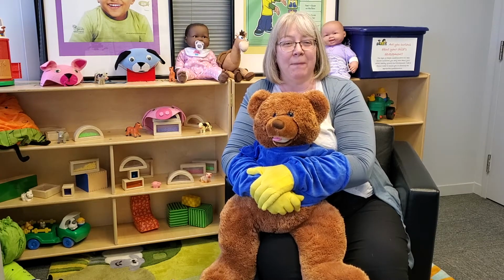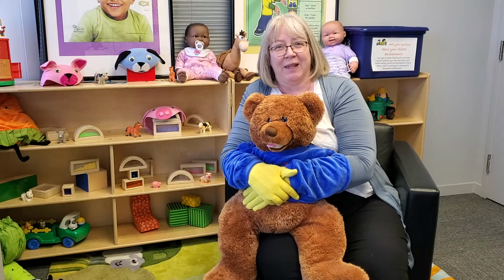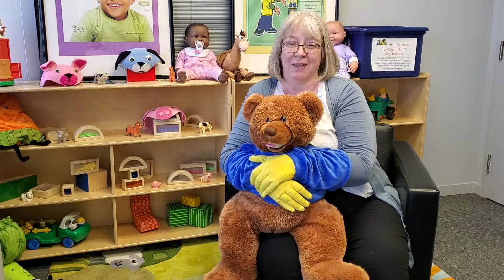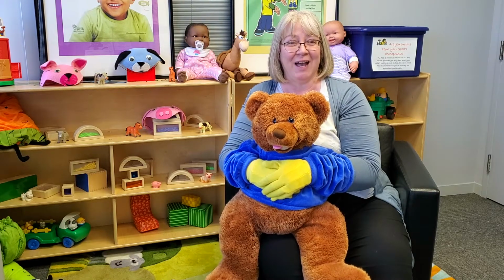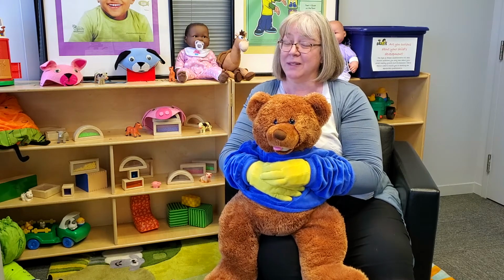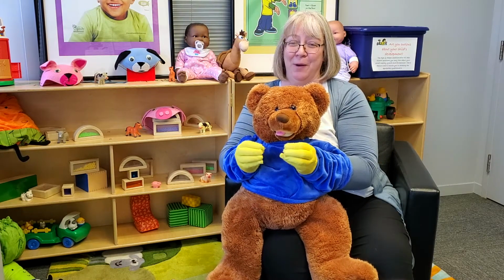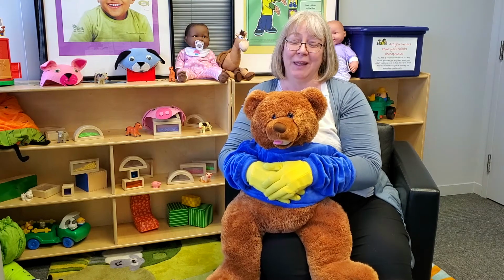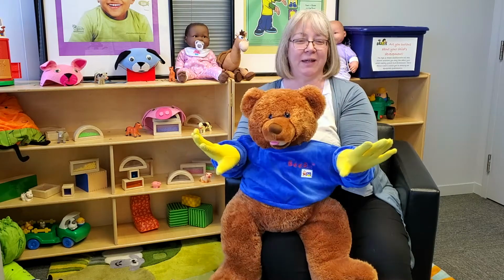Sign Say & Play - Mealtime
Learn sign language to share with your baby.  This session is all about Mealtime. Learn signs for Eat, Drink, More, Milk, Cereal, and All Done.  Catchy songs, simple language and a play based approach make introducing signs into life fun and easy.

On average, we provide a “link” to over 11,000 residents a year as we work towards our Vision of Strong Individuals Strong Families Strong Communities.  Programming would not be possible without the staff and volunteers who give their time and expertise throughout the communities we serve.  Our dedicated and qualified staff can offer:
• Information about your community
• Education and programming on early childhood development and support for positive, effective parenting strategies
• Development Check-ups (birth through 5 years)
• Toy Lending Library
• Approved and accredited Family Day Home Program
• Support for family violence and bullying
• Short-term, drop-in and long-term individual counselling
• Group counselling
• Senior respite
• Support for basic needs
• Educational workshops
• Referrals to other supports in your community
• Volunteer opportunities
Our Main office is located at:
#211, 125 Main Street NW
Airdrie AB Canada T4B0P7
Monday – Wednesday and Friday from 8:30am – 4:30pm and Thursday from 8:30am – 8:00pm

Beiseker Office:
401 5th Street
Beiseker AB
*Temporary Hours during COVID-19*
Fridays 9:30am – 3:00pm

Crossfield Office
1210 Railway Street
Crossfield Municipal Library
Crossfield AB
*Temporarily Closed

Irricana Office
226 2nd Street
Irricana AB
Irricana and Rural Municipal Library
*Temporarily Closed